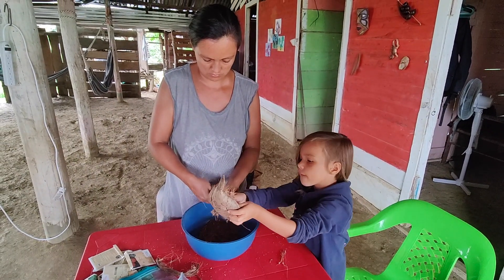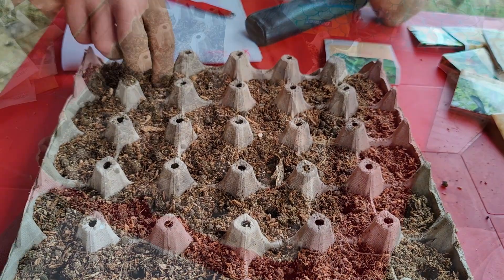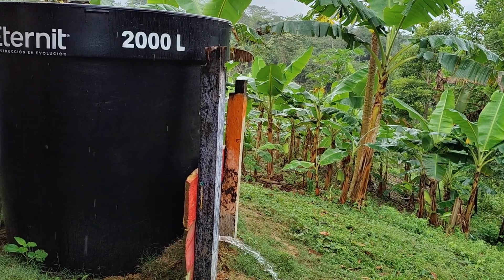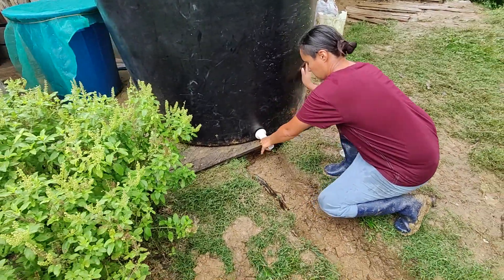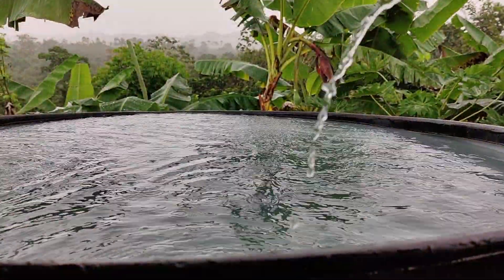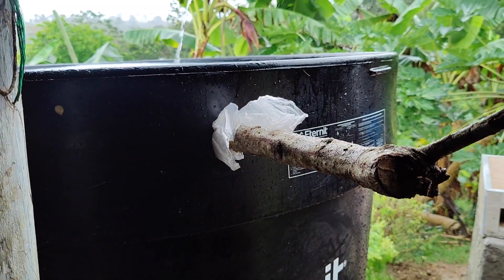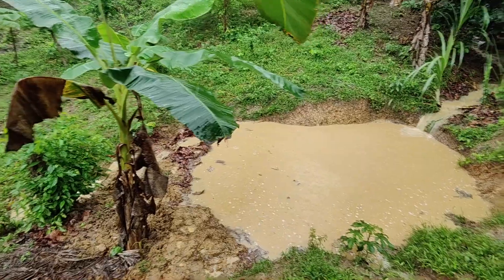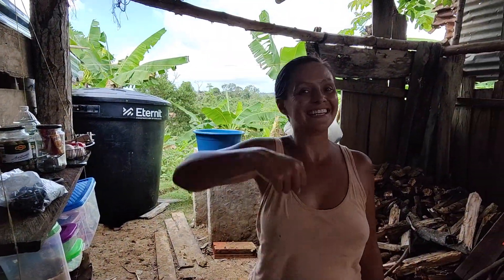We Need More Yuca!!! Gatazul Off-Grid Living - Our Journey To Self-Sufficiency - Chapter 10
Fortunately we had a lot of rain and we decided to move our big water tank! With all this water we also took the decision to start growing a little more. And most importantly we had a serious emergency!! We ran completely out of Yuca. Lets find out how we solved this grave problem!

- If you like our project you can support us. Every little help is appreciated very much!

Pillow - Holy Flute - Subbass Netlabel - Bassheads
Dansu - Trumpets - Subbass Netlabel - Bassheads

We are a young family, living off-grid in Necoclí, Antioquia, Colombia and we’re on our Journey to Self-Sufficiency. We want to take anyone who might be interested with us!
We are always hoary about feedback of any kind!